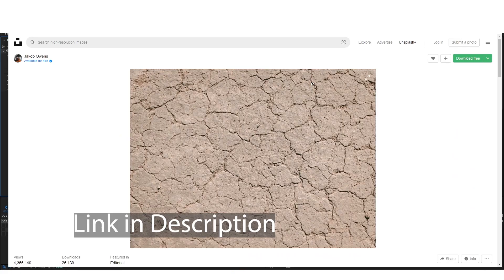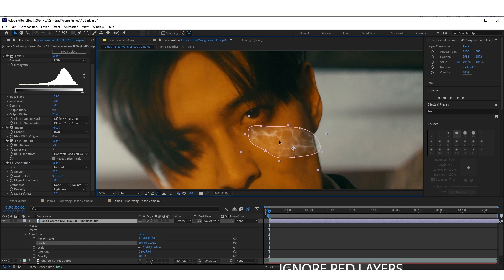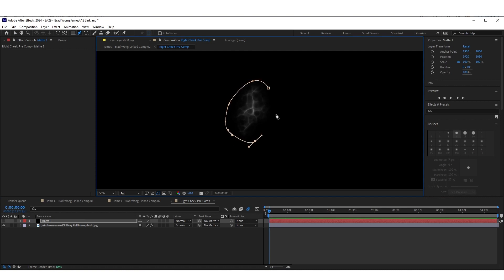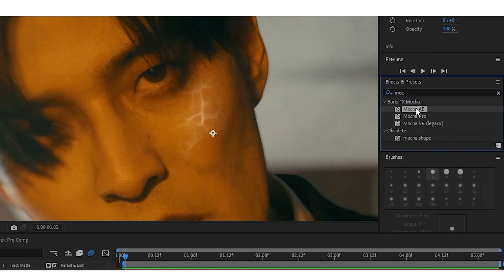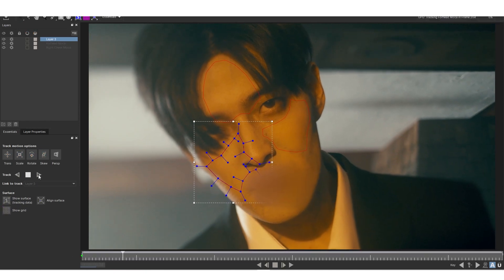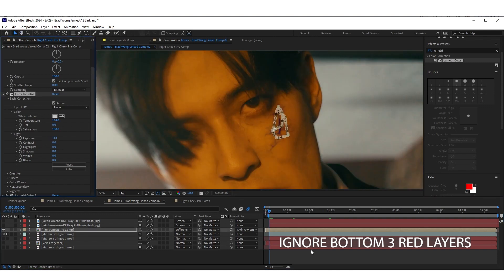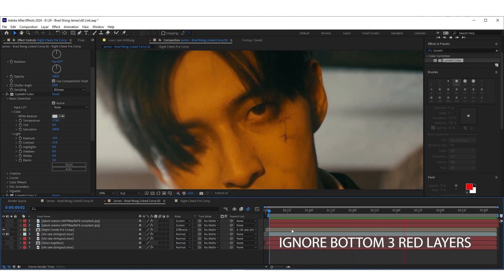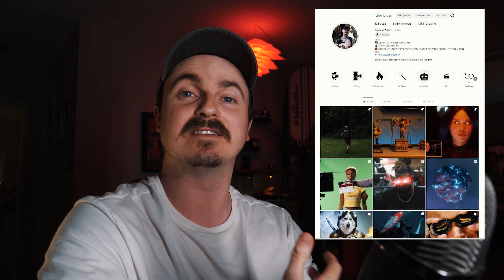Infected Receding Veins Tutorial | After Effects + No Plugins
How to make your veins look infected and recede back into your skin. I was struggling to find a tutorial where this effect worked. Film riot has a great tutorial but I noticed I, along with a lot of other commenters, were stumped at one part that did not seem to work, so I did some troubleshooting and found my own solution.

GEAR LIST:

Vertical Video Gear I use

Camera I use

Tripod I use: